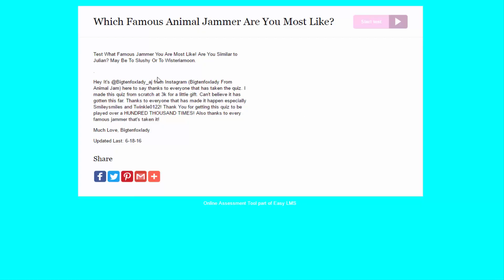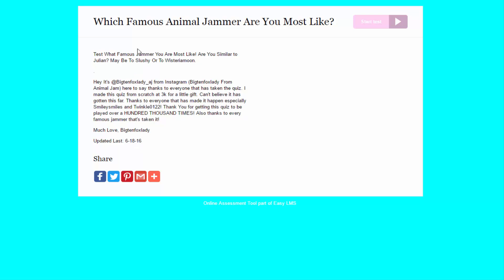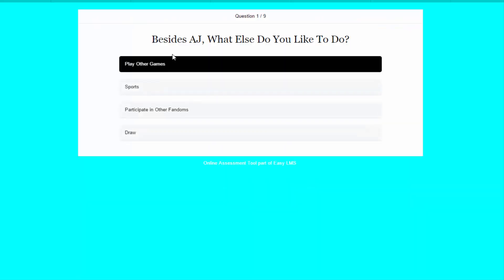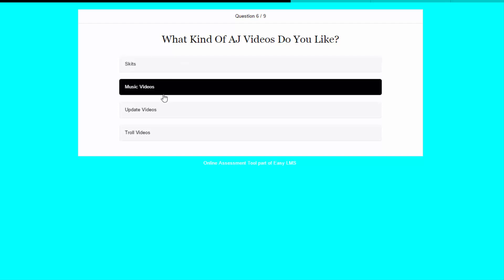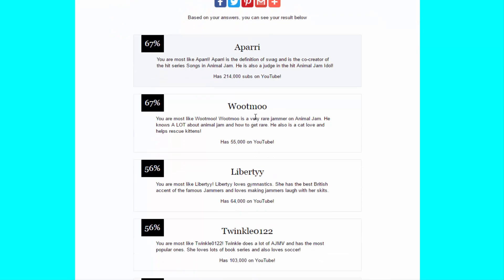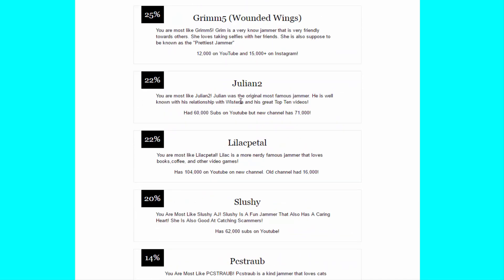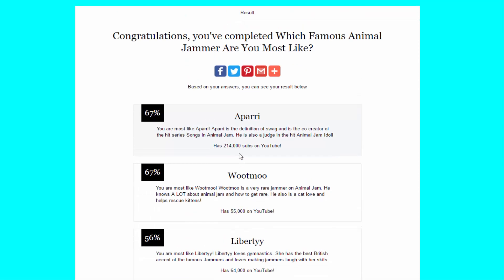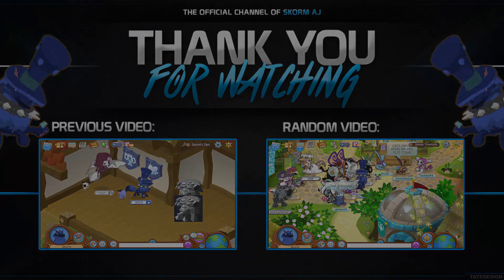WHICH FAMOUS JAMMER ARE YOU IN ANIMAL JAM?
WHICH FAMOUS JAMMER ARE YOU? Famous Jammers in Animal Jam! I hope you enjoyed this Animal Jam video!

- Skorm AJ